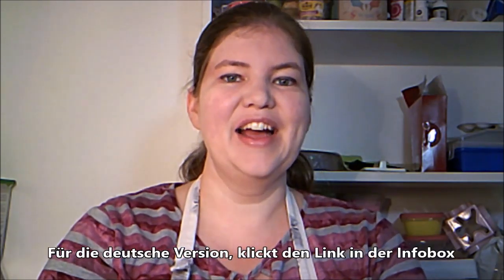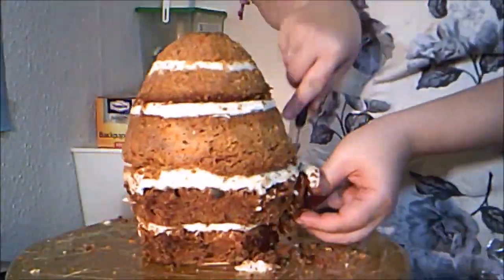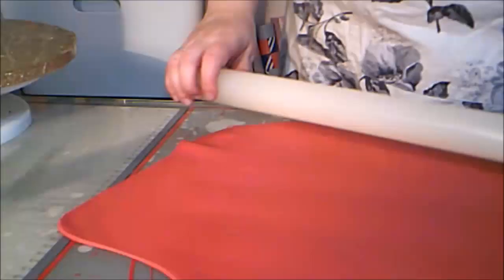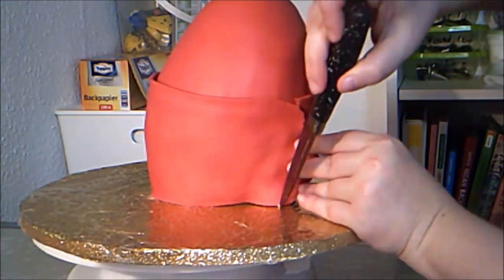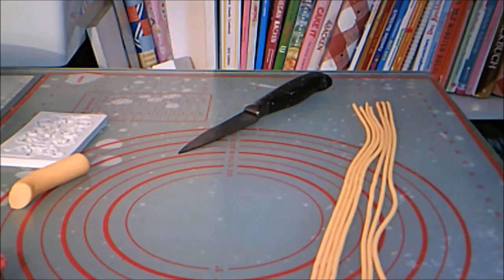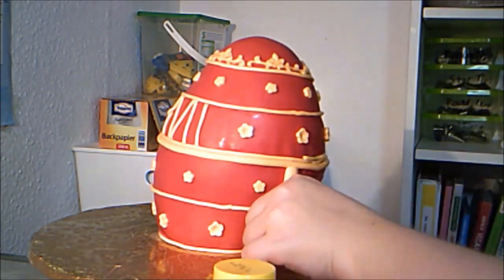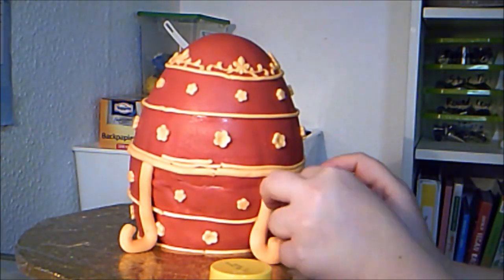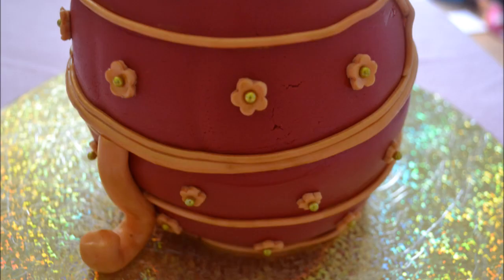Fabregé Egg Cake | Birthday Cake | Easter Cake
This year, I made my own birthday cake as carrot cake with cream cheese frosting formed in the shape of a Fabregé egg. Happy Easter to everyone and happy birthday to me.